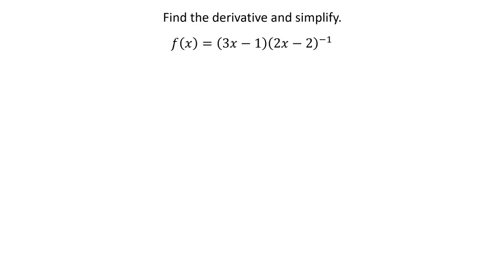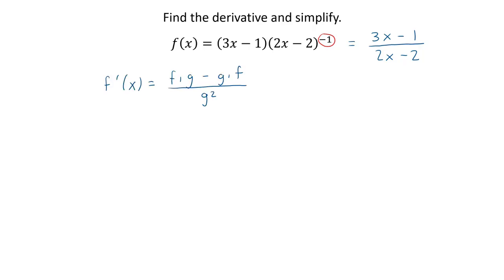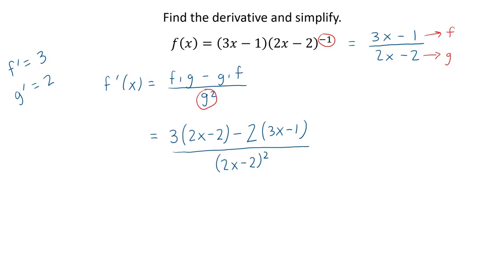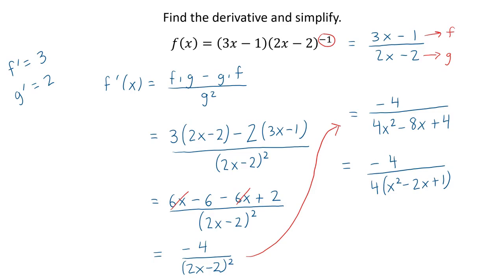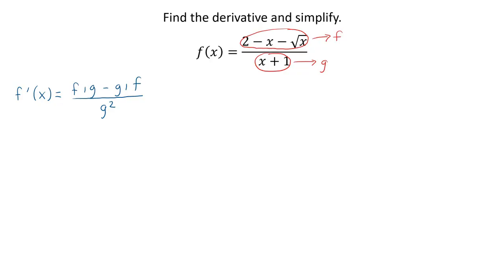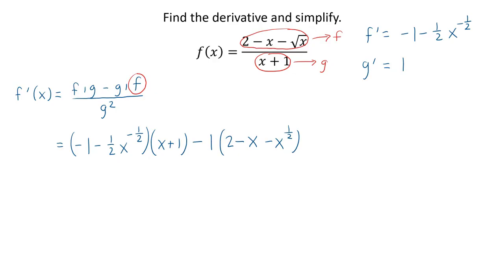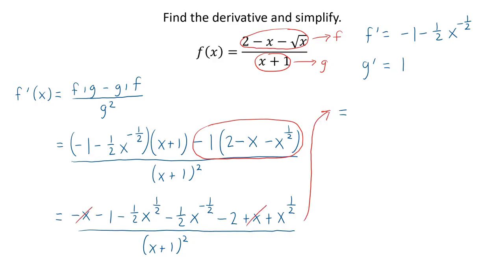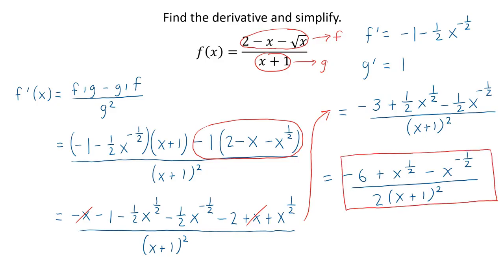More Examples Using the Quotient Rule to Find the Derivative